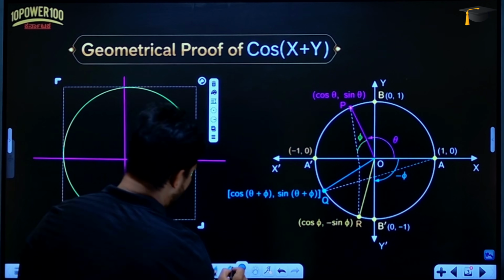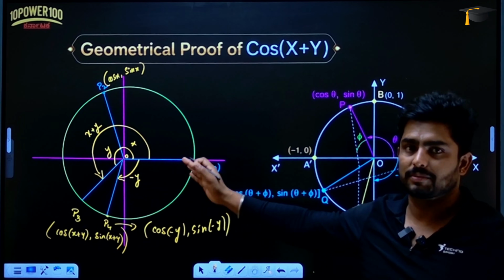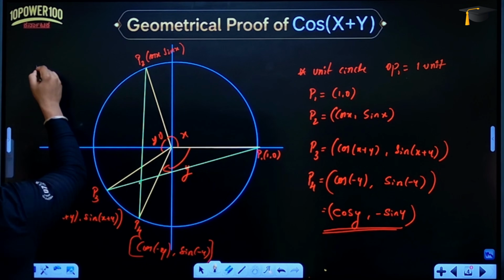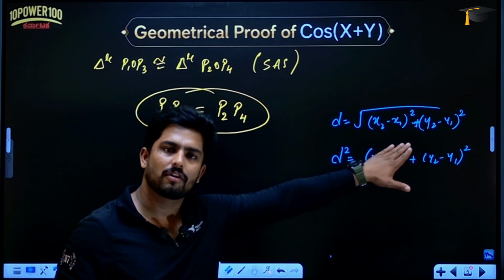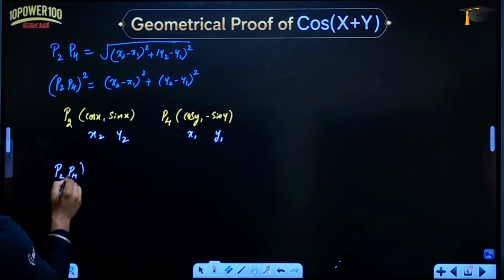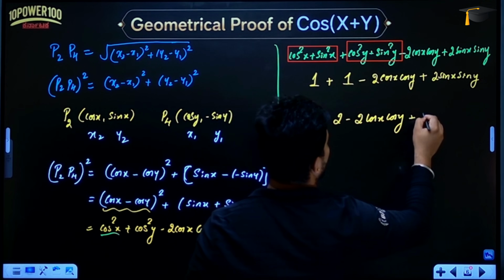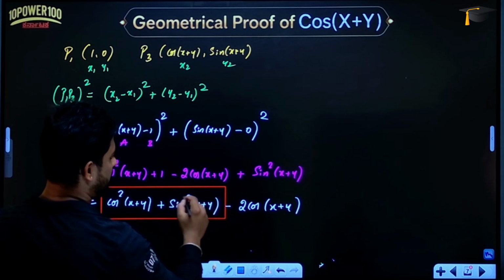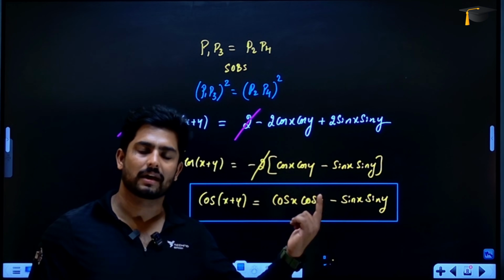1st PUC Maths | cos(x+y) Geometrical Proof | Most Important 6 Marks Question | Kannada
📚 1st PUC Mathematics | Trigonometry

In this video, I have explained the Geometrical Proof of

2nd PUC Maths: 2026-27
5 markers:  not done yet
in a simple step-by-step method in Kannada. This is one of the most important 6-mark questions for the 1st PUC Board Examination.

✅ Easy geometric construction
✅ Step-by-step derivation
✅ Board exam writing method
✅ Important concepts clearly explained

If you are preparing for the 1st PUC Karnataka Board Exam, this lecture will help you score full marks in Trigonometry.

👍 If you found this video useful:

1st PUC Trigonometry
Geometrical Proof
Cos(A+B) Identity
Cos(x+y) Formula
Important 6 Marks Question
Karnataka Board Maths
1st PUC Maths Kannada
Board Exam Preparation
Trigonometric Identities